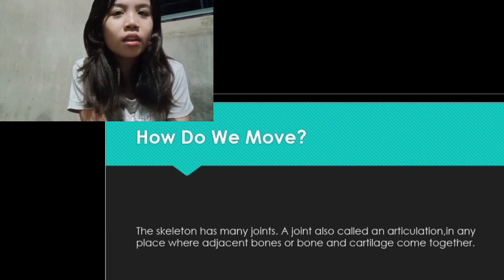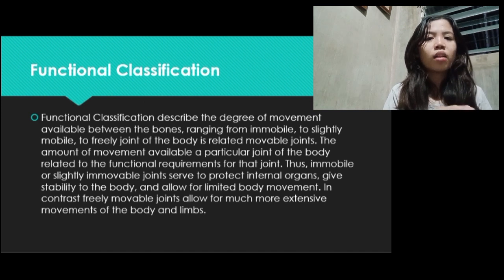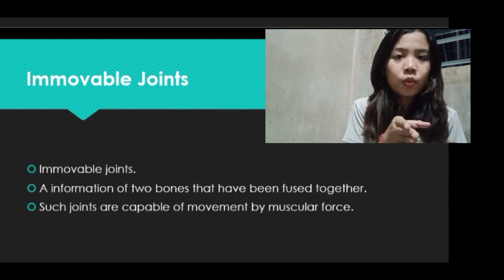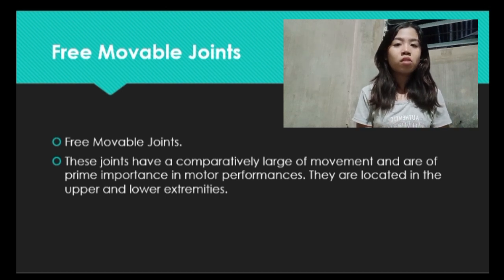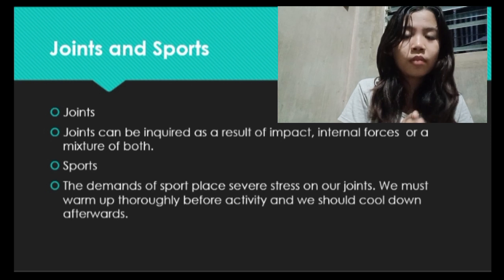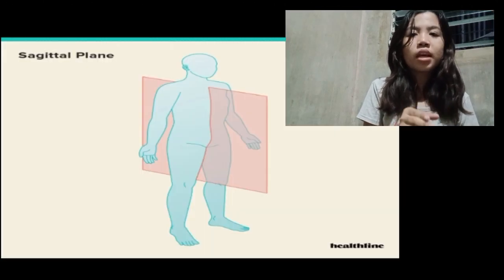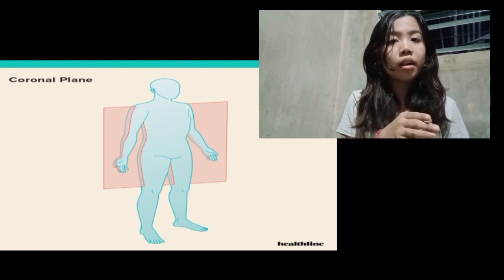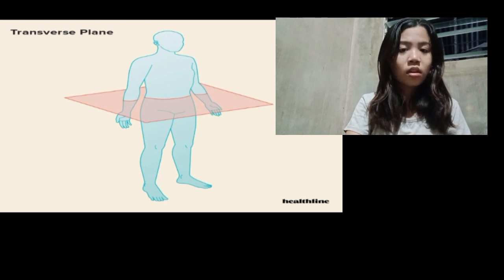for educational purposes only.